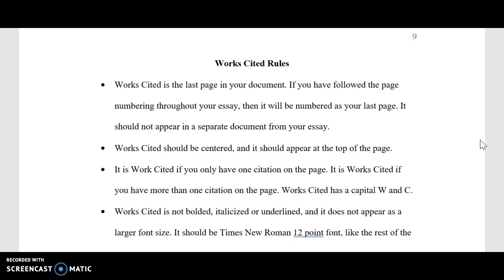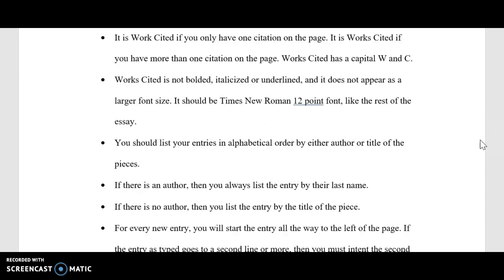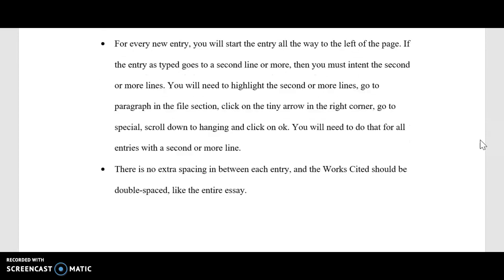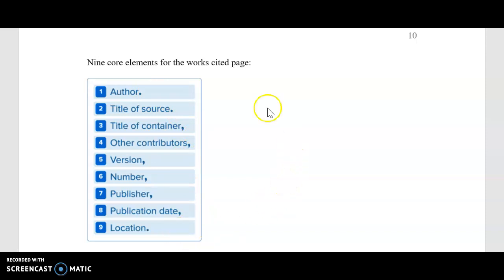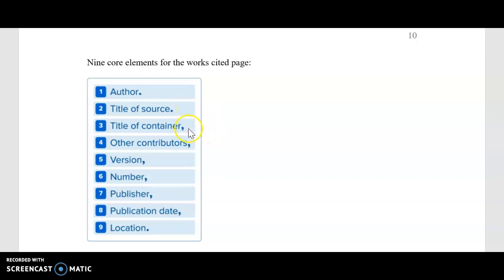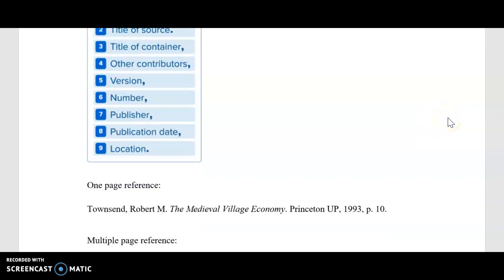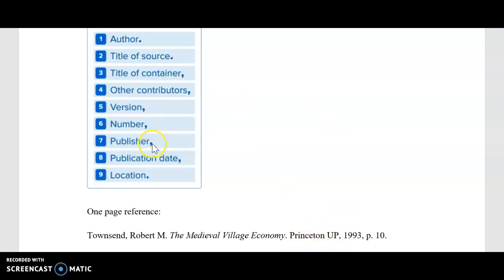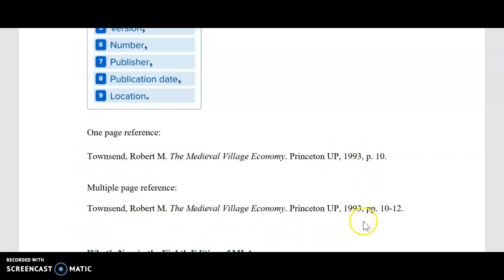MLA Style - part 8